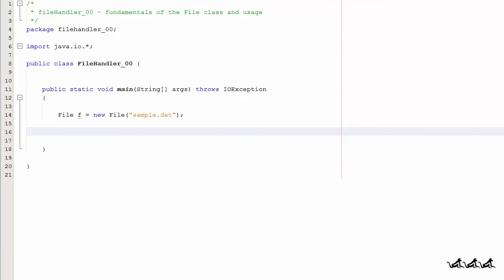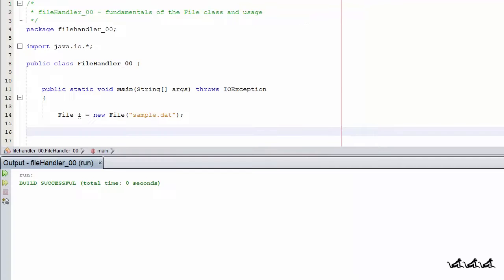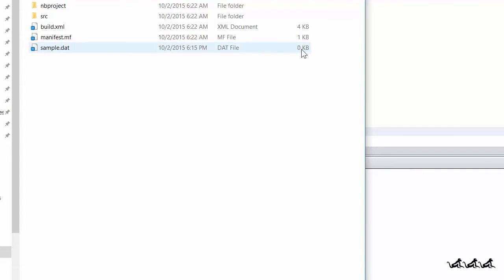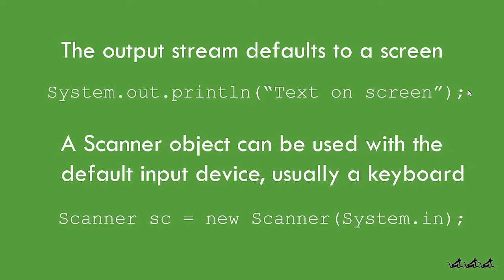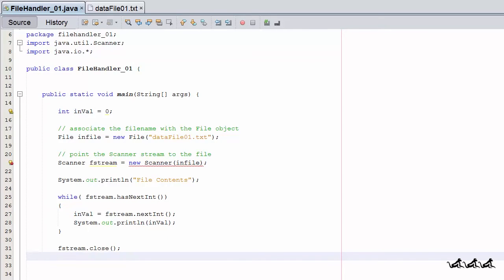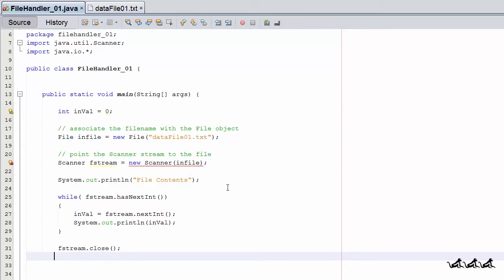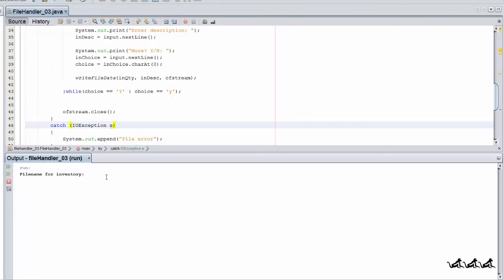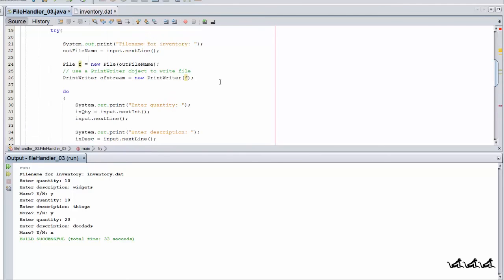How to Read and Write Text Files in Java - More NetBeans Than Ever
An introduction to the classes and methods necessary to read and write text files in Java. Includes coverage of File and File stream objects including PrintWriter.